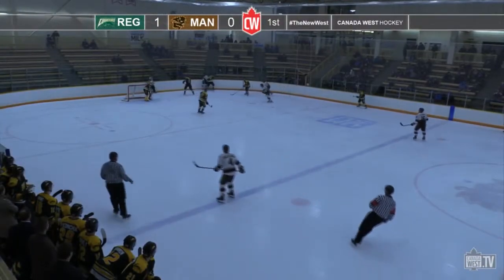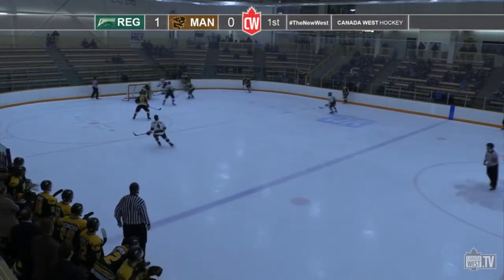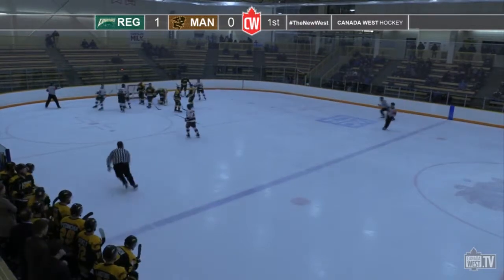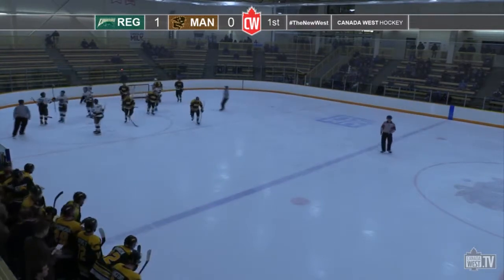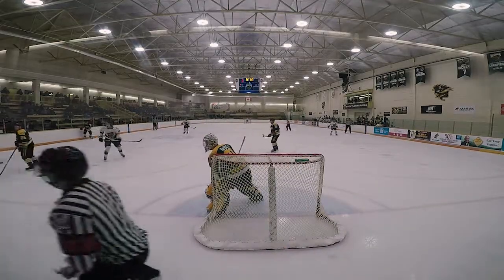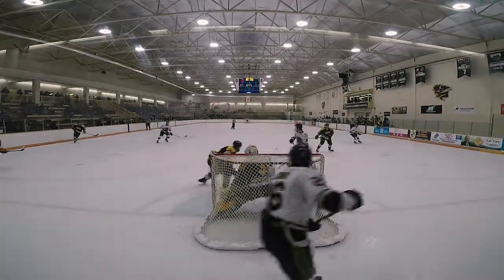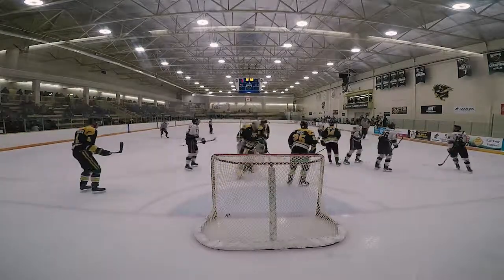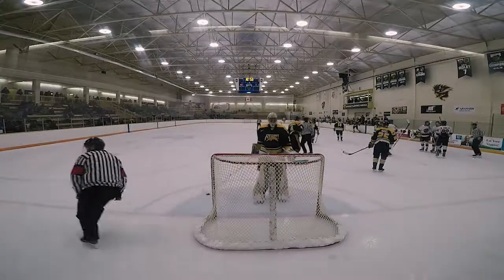Pizza Pizza Plays of the Week: Jan. 26-27, 2018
The weekend's best plays from your Manitoba Bisons.